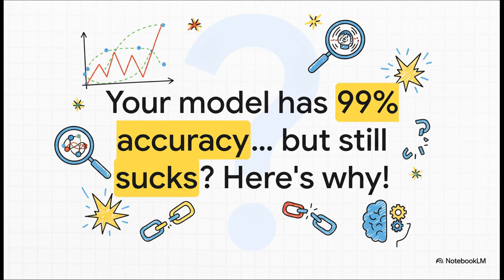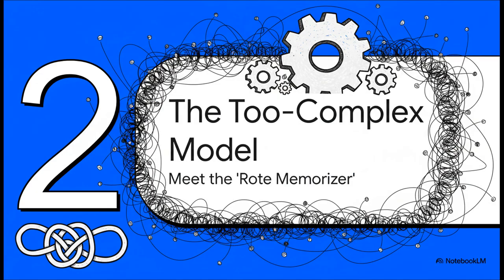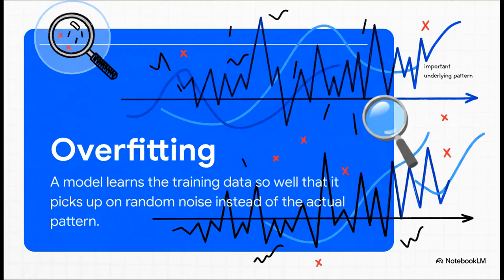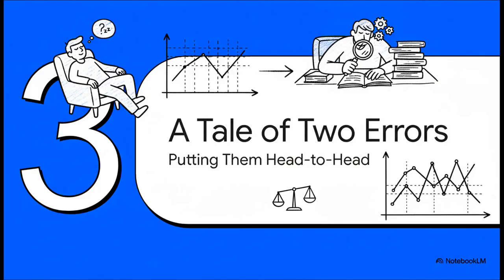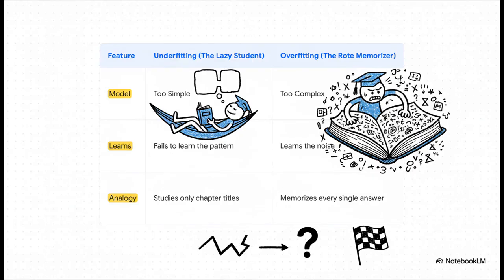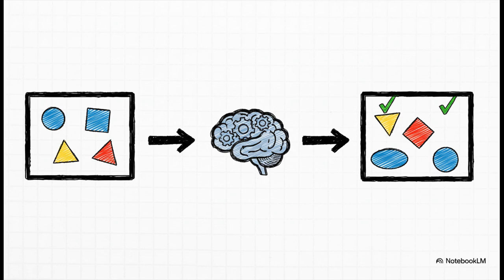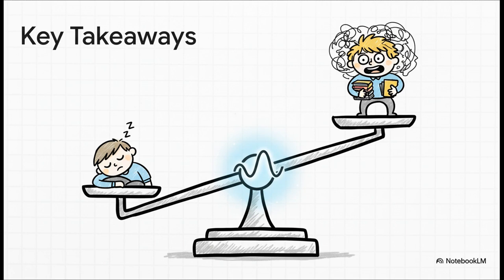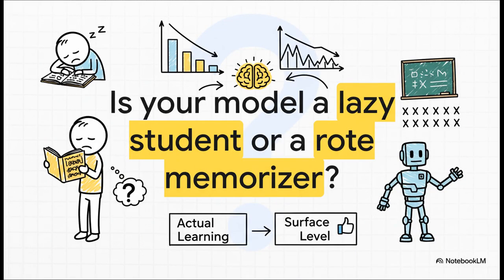Why Your Model Fails: The Battle Between Underfitting and Overfitting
0:00 – 0:45 | Introduction: The Two Extremes
(Visual: Split screen showing a bored student vs. a stressed student cramming) Audio: "Welcome back. If you’ve ever built a machine learning model, you’ve likely faced one of two frustrating problems. Either your model performs terribly right out of the gate, or it looks perfect during training but fails miserably in the real world. Today, we are breaking down the two biggest reasons this happens: Underfitting and Overfitting."
0:45 – 2:30 | Part 1: Underfitting (The "Too Simple" Trap)
(Visual: Show a graph with scattered data points. An animator draws a straight, rigid line that clearly doesn't fit the curve.) Audio: "Let’s start with the first scenario. You run your model, and the results are just... bad. This is likely Underfitting."
• Core Concept: This happens when the model is simply "too simple to learn the data". It lacks the complexity to understand the relationships between your inputs and outputs.
• Visual Explanation: If we look at the data visually, Underfitting looks like a "straight line missing all the data points". It is too rigid. It ignores the nuances of the pattern.
• The Analogy: "Think of it this way: Imagine you have a final exam coming up. Underfitting is the equivalent of 'studying only chapter titles but trying to pass the exam'. You have a vague idea of the subject, but you don't know enough to actually answer the questions."
2:30 – 4:15 | Part 2: Overfitting (The "False Confidence" Trap)
(Visual: Clear the previous graph. On the same data points, draw a frantic, wiggly line that connects every single dot perfectly.) Audio: "Now, let’s look at the opposite problem. You train your model, and you see 99% accuracy. You think you've solved it. But when you test it on new data... it sucks. This is Overfitting."
• Core Concept: Instead of finding the general trend, the model has started "learn[ing] noise instead of the pattern". It is trying too hard to fit the specific data you gave it.
• Visual Explanation: Visually, this is represented as a "wiggly line passing through every point". It looks impressive because it hits every dot, but that jagged path won't work for any new dots you add later.
• The Analogy: "Going back to our school analogy, Overfitting is like 'memorizing answers instead of understanding concepts'. If the teacher changes the questions even slightly, you will fail, because you didn't actually learn the material—you just memorized the practice test."
4:15 – 5:00 | Conclusion: Finding the Sweet Spot
(Visual: Show the two graphs side-by-side—the rigid straight line and the chaotic wiggly line—then fade them into a third curve that fits the data smoothly.) Audio: "Machine learning is about finding the balance between these two extremes. You don't want the straight line that knows nothing, but you also don't want the wiggly line that memorizes noise. You want the curve that captures the true pattern."